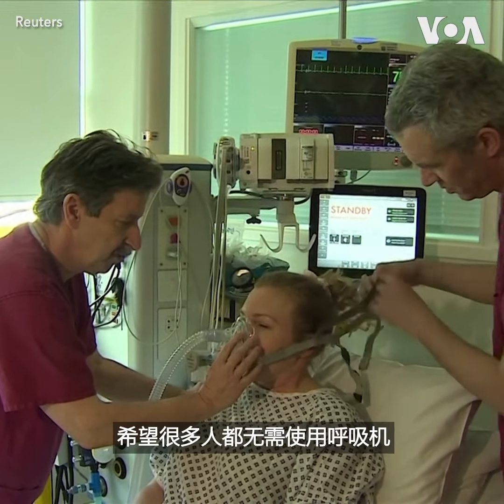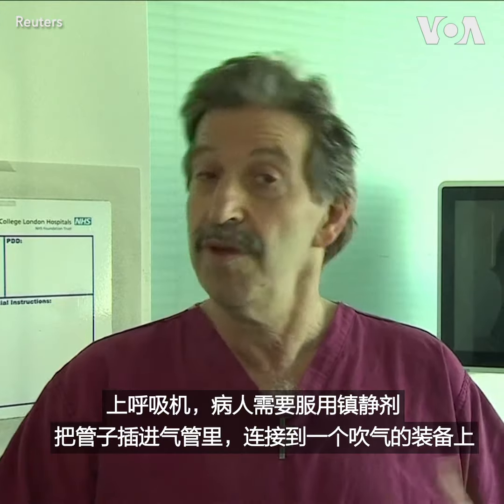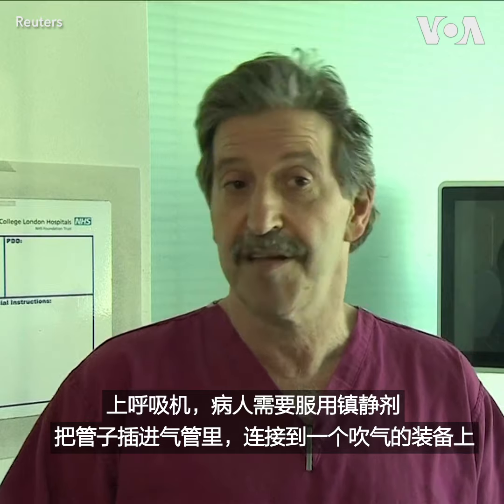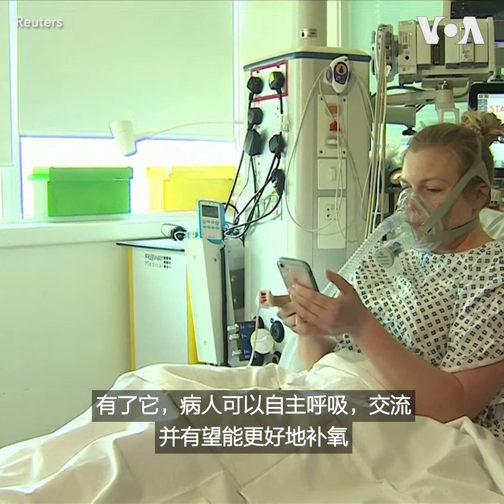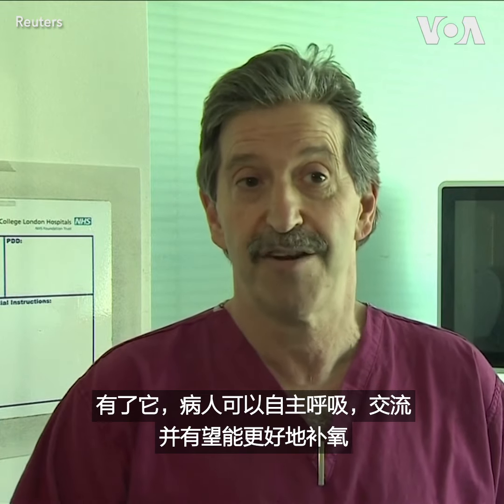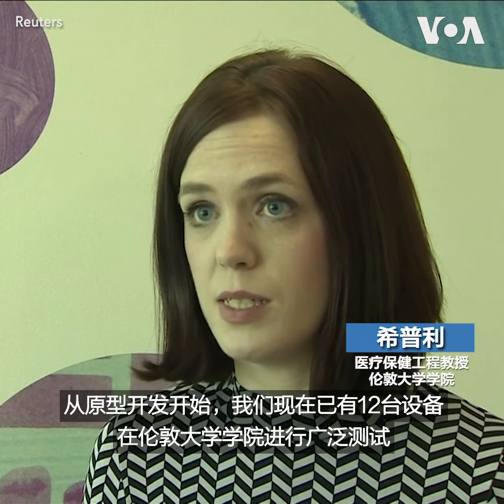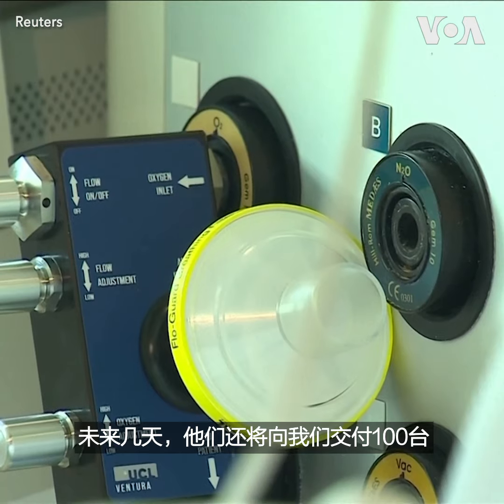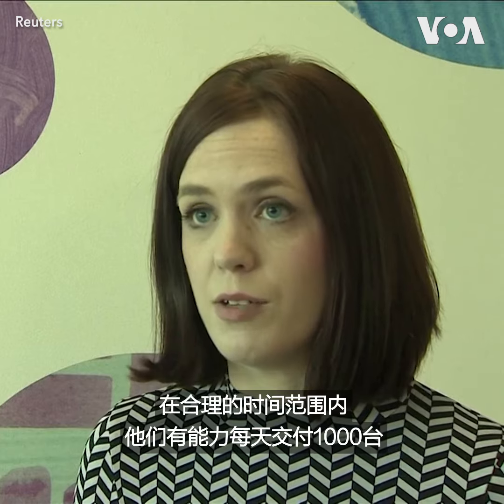呼吸机不够用 英国试用奔驰研发的新型呼吸辅助设备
在不到一周的时间里，梅赛德斯-奔驰一级方程式赛车（F1）车队研发出了一种新型呼吸辅助设备，正在伦敦大学学院医院进行测试。这种设备适用于病情较重，但尚不至于使用呼吸机的病人。有关专家认为这种设备投入使用可以挽救很多人的生命。研发团队将在未来几天交付100台设备。在合理的时间范围内，他们将有能力每天生产1000台。

关于美国之音中文YouTube频道：
从政治到娱乐，从尖端科技到英语学习，内容包罗万象，应有尽有！美国之音中文电视《VOA卫视》YouTube上完整播出。除了及时准确地报道全球重大新闻之外，还有《时事大家谈》、《焦点对话》、《海峡论谈》等政论节目；《走进美国》带您走遍美国大街小巷，看社会潮流，看风俗文化；《一分钟美语》教您说最地道的美语，让您出口成章！请浏览美国之音中文网 voachinese.com 查询相关信息，并在脸书，推特等社交媒体平台关注我们。